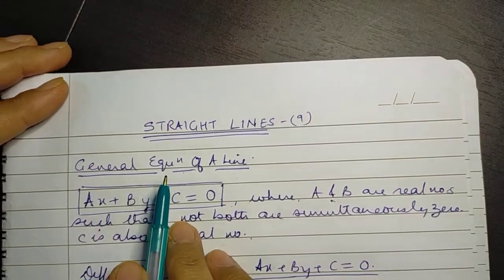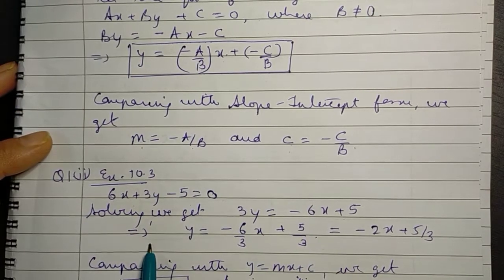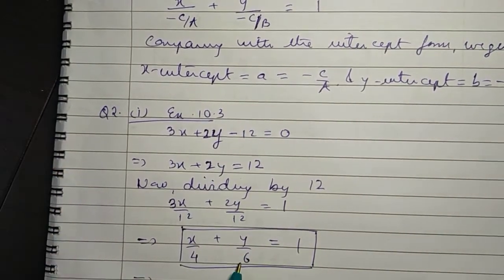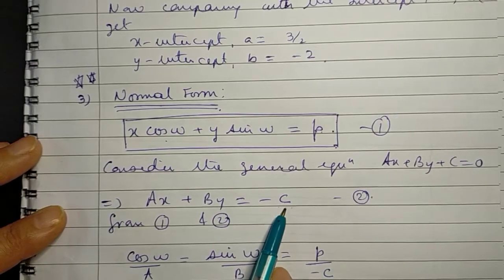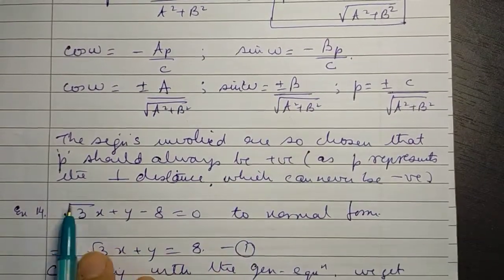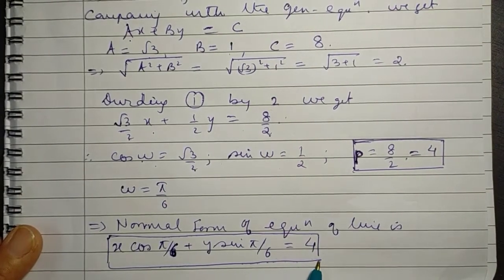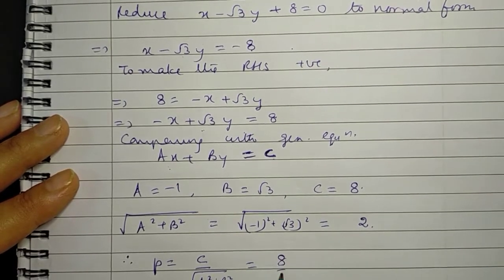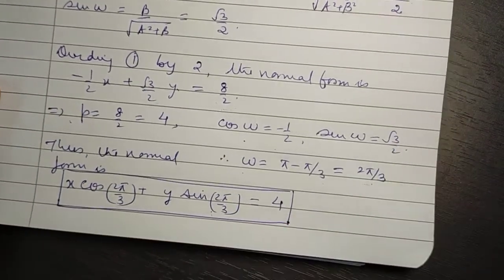XI-STRAIGHT LINES : (VIDEO-9)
GENERAL EQUATION OF LINE & EX. 10.3